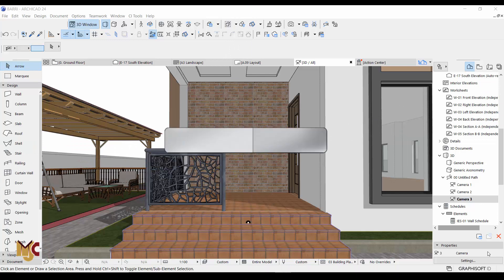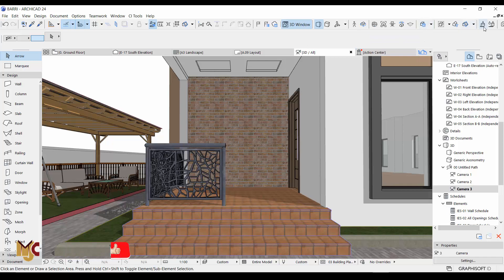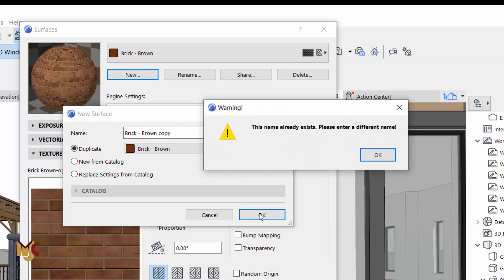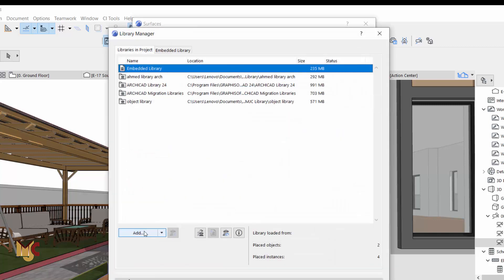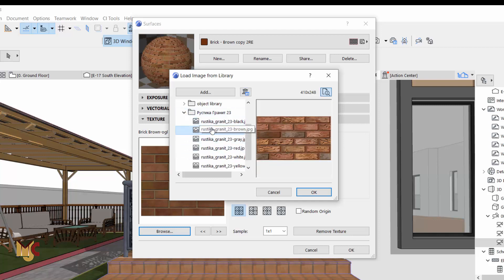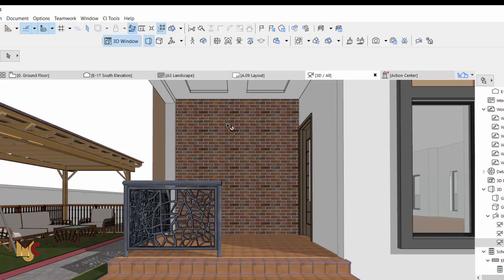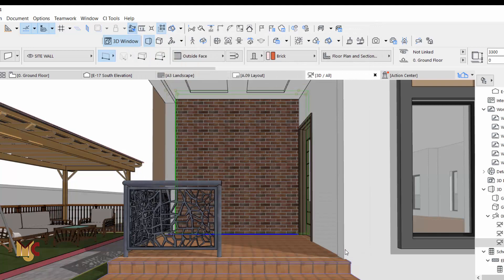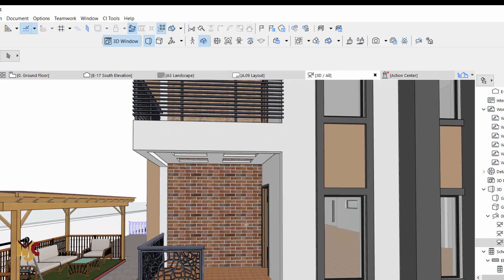HOW TO IMPORT/CREATE NEW TEXTURE IN ARCHICAD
In this video we demonstrated how to import/create new texture in Archicad. Enjoy!
Don't forget to watch out previous video on how to publish drawing